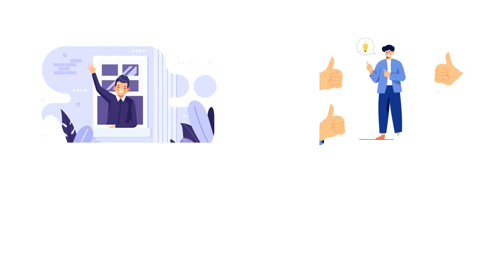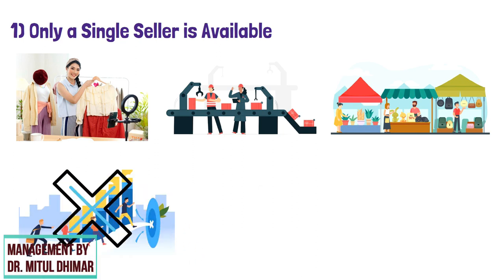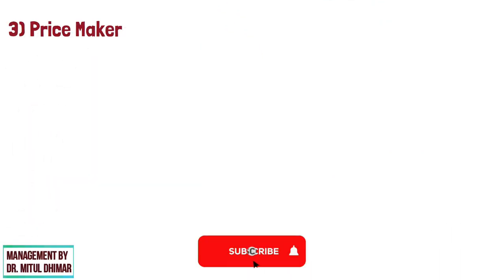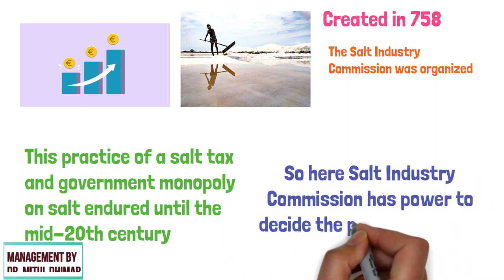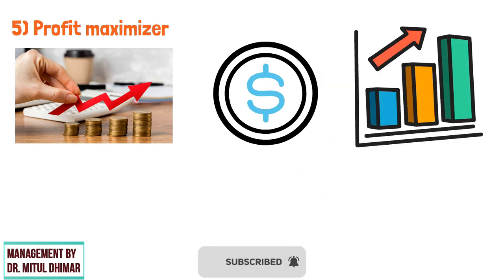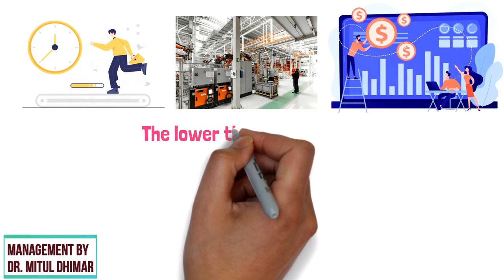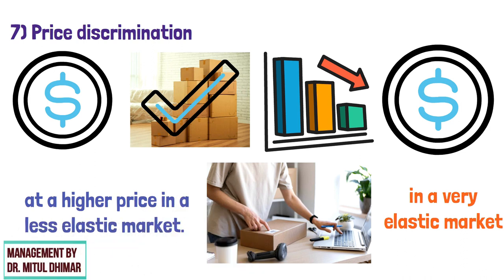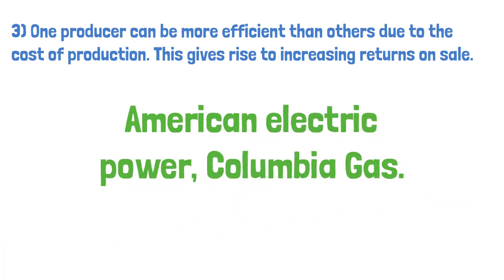Features/characteristic of monopoly market in economics with examples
This video is all about the meaning and features/characteristics of Monopoly in economics.

In total seven different characteristics of monopoly are included in this video.

I hope you like my video on characteristics of monopoly.

Timestamp
00:00 Welcome to my channel Management By Dr. Mitul Dhimar
00:13 What is monopoly?
00:42 Characteristics of Monopoly
00:45 Only a Single Seller is Available
01:16 Product substitutability
01:50 Price Maker
02:40 Competition / no substitute
03:29 Profit maximize
04:10 Economy of Scale
05:10 Price discrimination
05:40 Reasons for the Existence of Monopoly Market